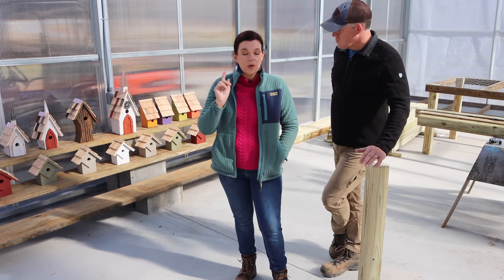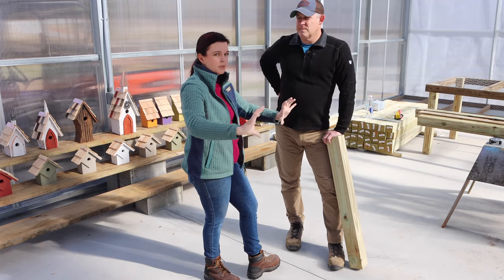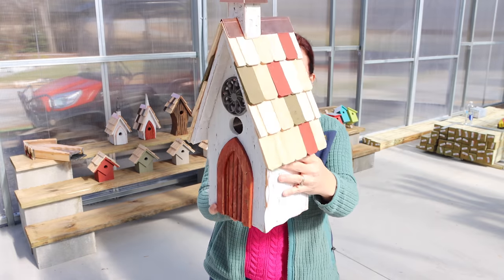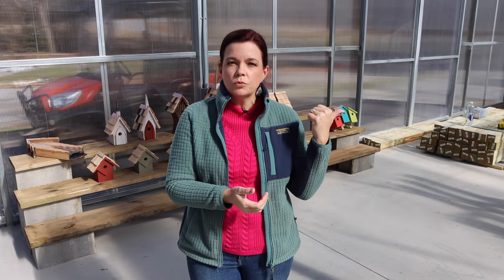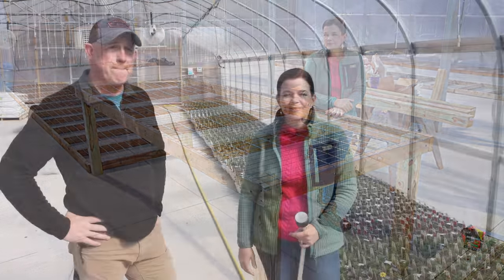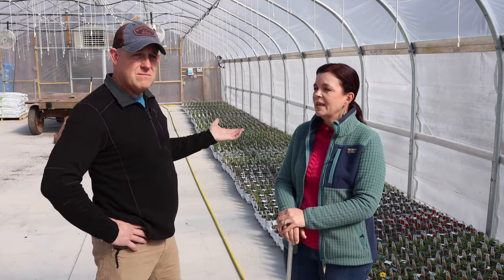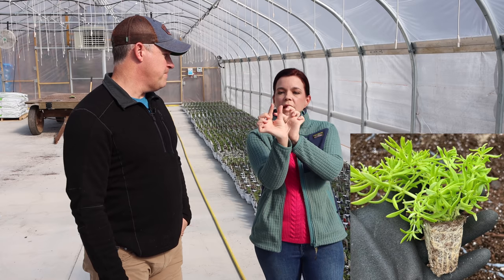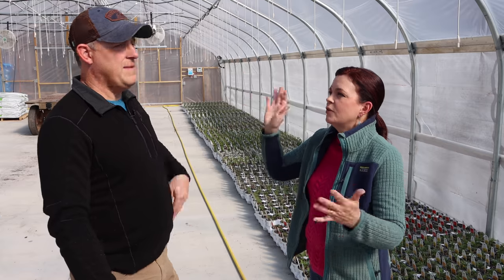Production Questions Answered & Beautiful Birdhouses | Gardening with Creekside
We are making progress in the new retail greenhouse that we are happy to share with you, and we started to get in our order of beautiful birdhouses that are handmade here in America!  Join Jerry and me as we share these updates with you and answer some common questions about the production side of growing plants.

Creekside Nursery
181 Pine Hollow Dr